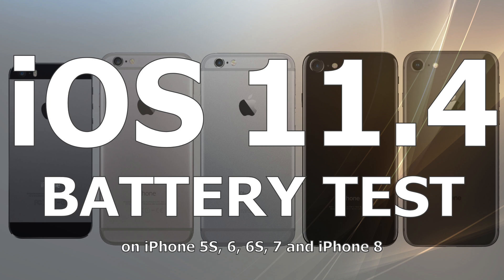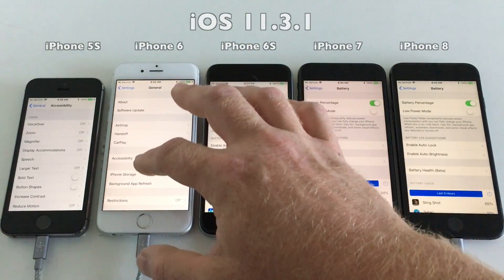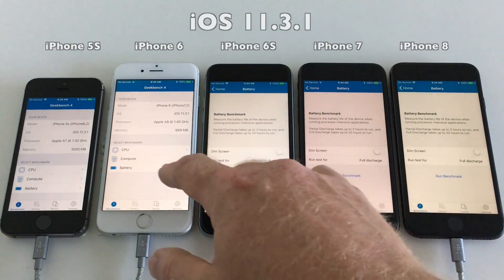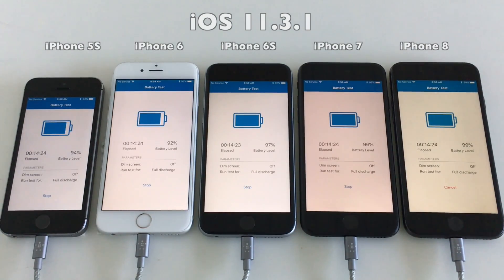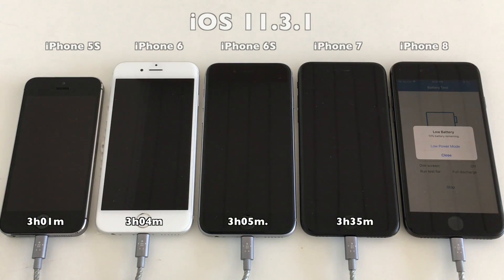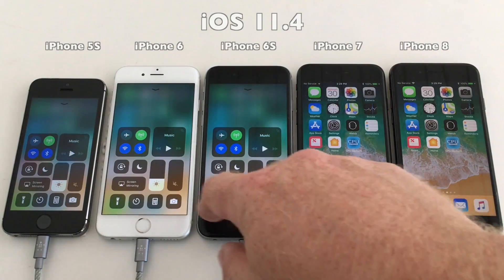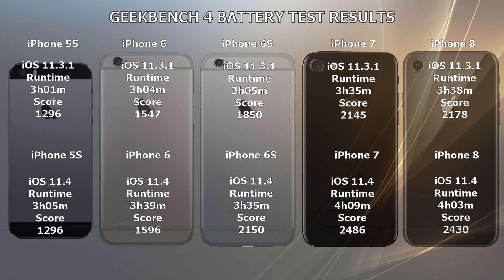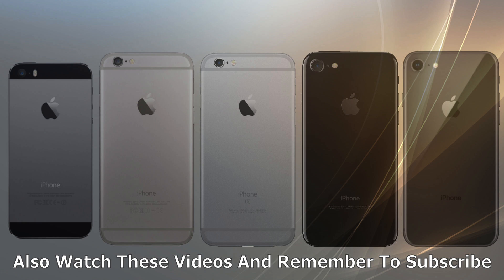iOS 11.4 Battery Life Test : Has it improved over iOS 11.3.1? Yes it has!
So iOS 11.4 is out, and many wonder... Will it ruin my battery life, or will it improve my battery life over iOS 11.3.1

In this test I try to figure that out by comparing iOS 11.4 vs iOS 11.3.1 in battery life using the battery life test of Geekbench 4.

First I run the test on iOS 11.4, then upgrade to iOS 11.3.1 and run the full test once more, and then we compare the scores. All conditions kept the same in both tests. Room temperature 23 degrees celcius

All phones used has fairly new batteries with minimum wear, and are not being throttled as shown in the video.

Track 1 : Ocean
Track 2 : X-rated